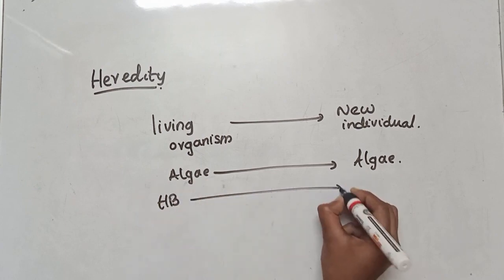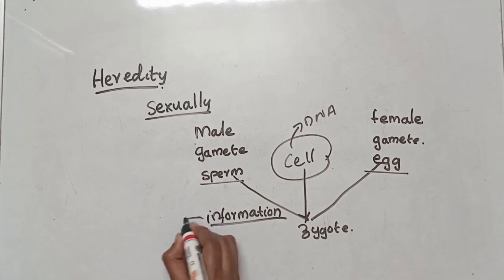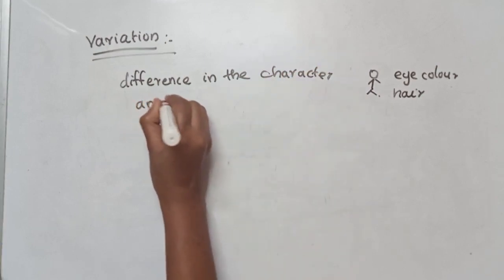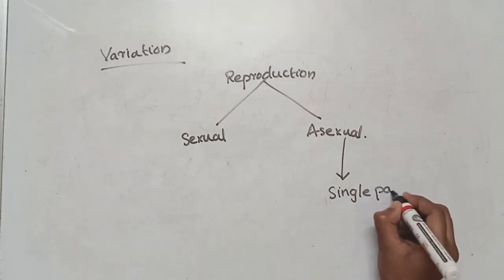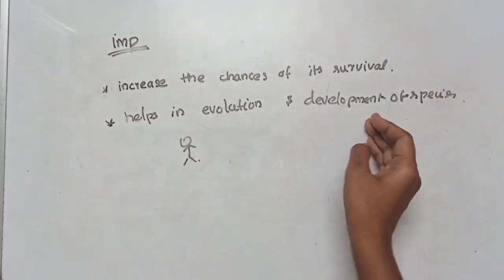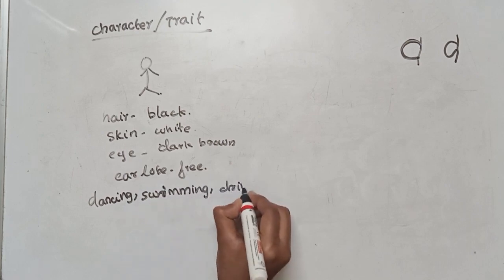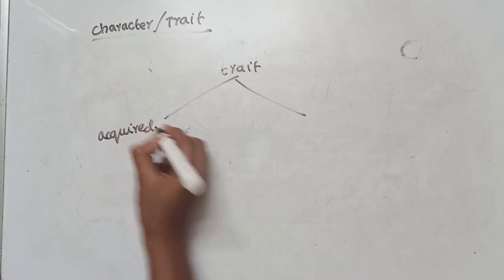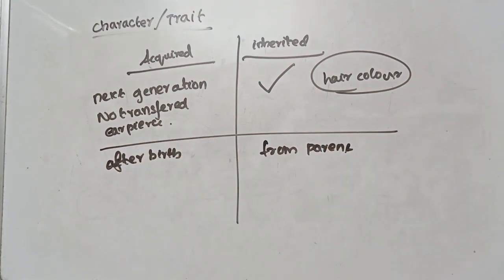Heredity and evolution Class 10th cbse science ncert explanation in Malayalam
Description

Heredity and evolution Class 10 Science | chemistry Chapter  |

@ alpha_tutor_

Session details

Class: 10th
Subject: biology
 Chapter: Heredity and evolution
 Topic Name: variation

 This topic covers the CBSE biology curriculum topic of heredity and evolution,  it covers various topics like  heredity and evolution, genetic, variation, acquired character, inherited character and more.

Why Alpha tutor ?
Alpha tutor  is an online education platform that helps gives You NCERT/CBSE classes  based  on Class 9th and class 10th so that you can perform well in  all exams

Biology class 10 heredity and evolution notes
Biology class 10
Heredity and evolution chapter class 10
Heredity and evolution chapter cbs class 10
class 10 biology chapters
class 10 biology syllabus
Biology class 10 chapter

We hope that you will enjoy the session.